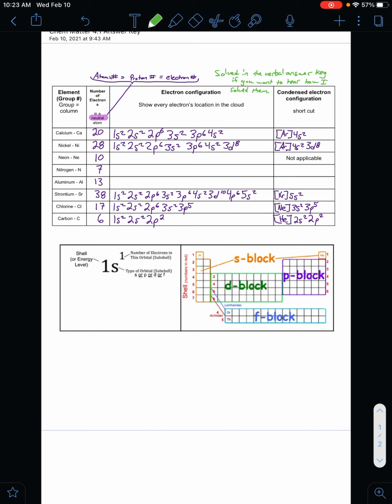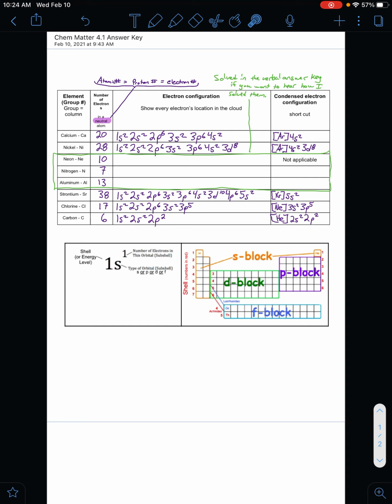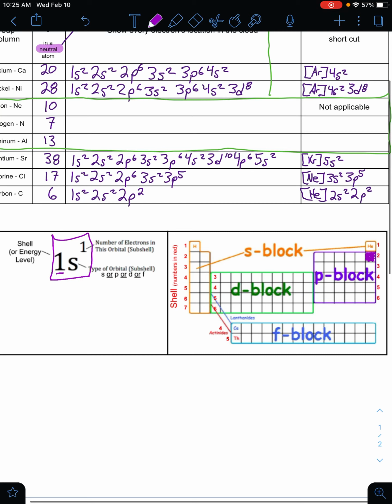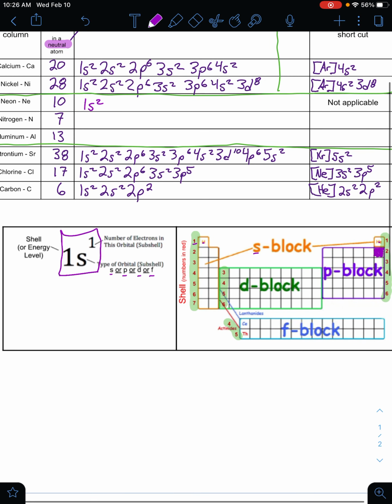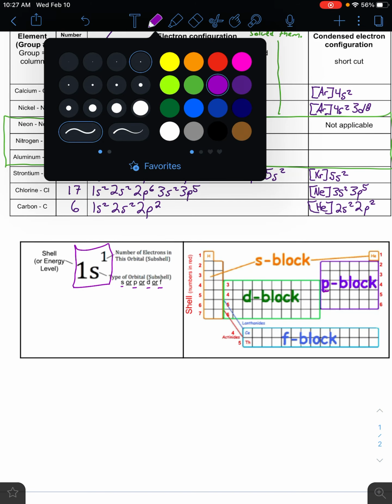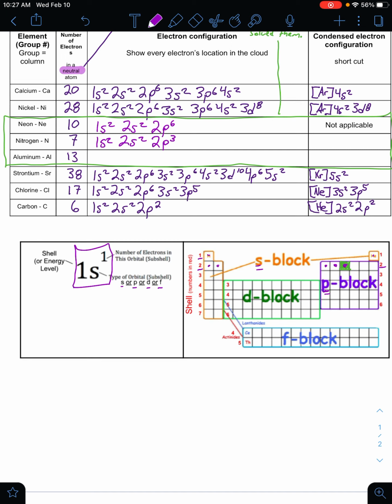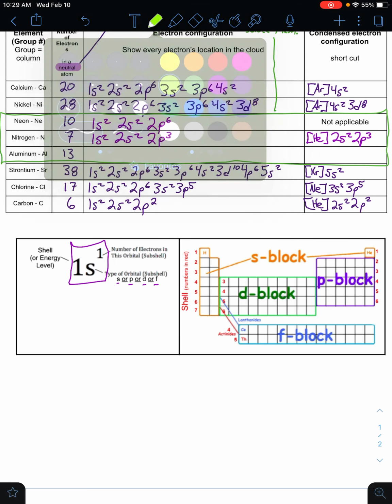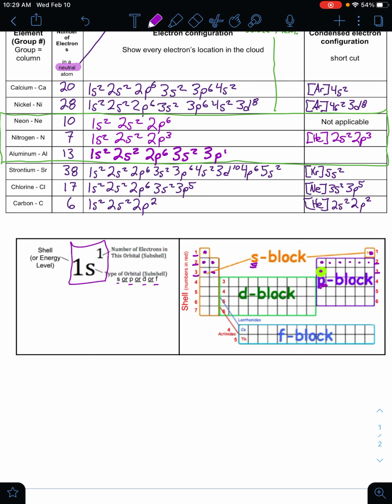Video answers row 3-5